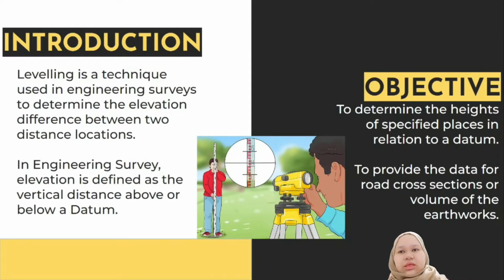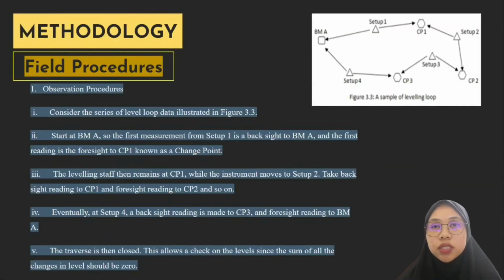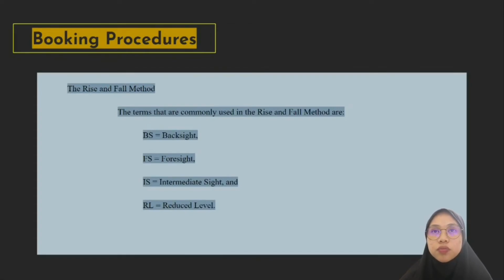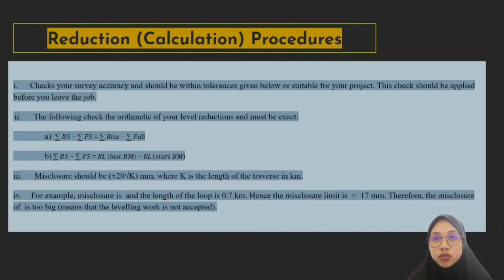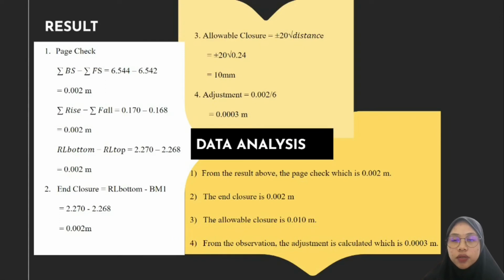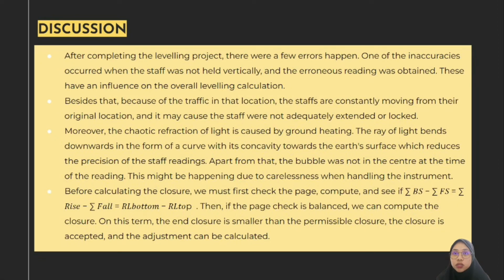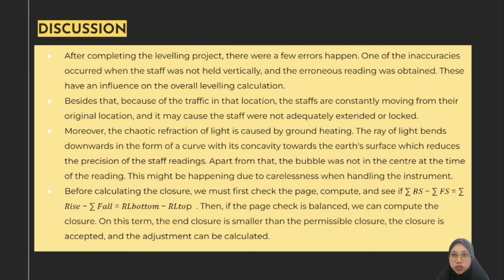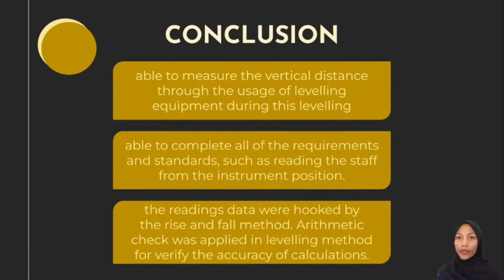GROUP 1: Levelling - Transfer Level